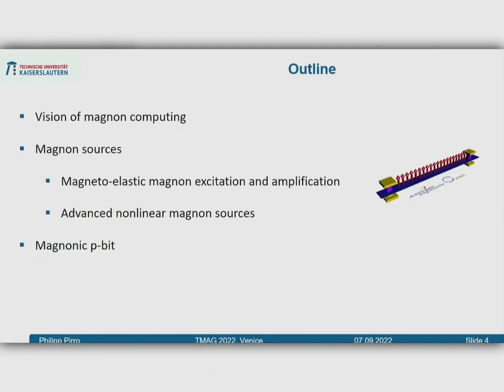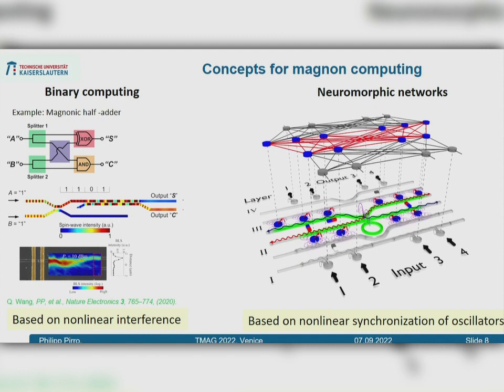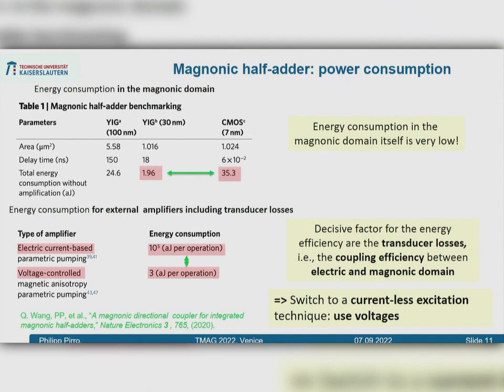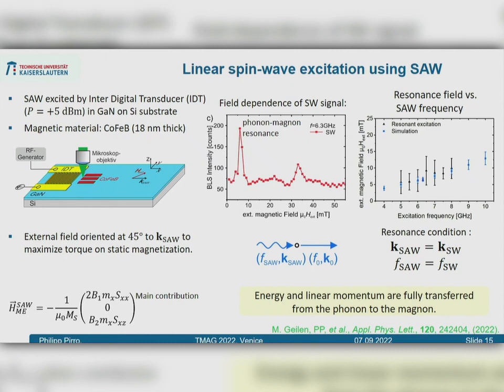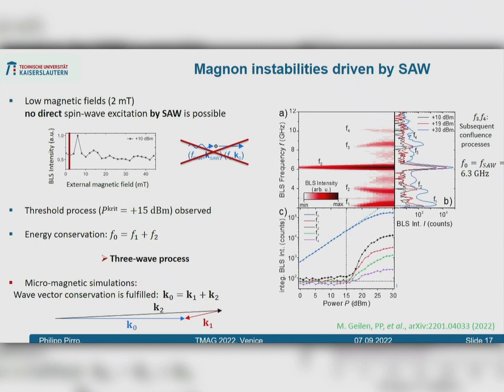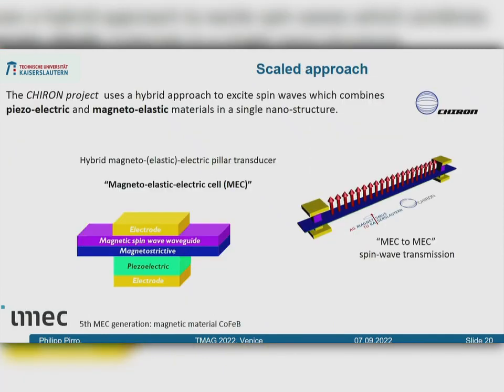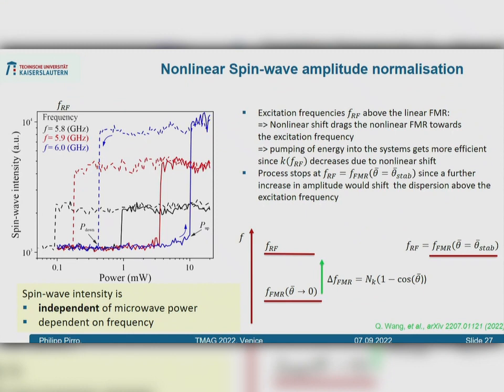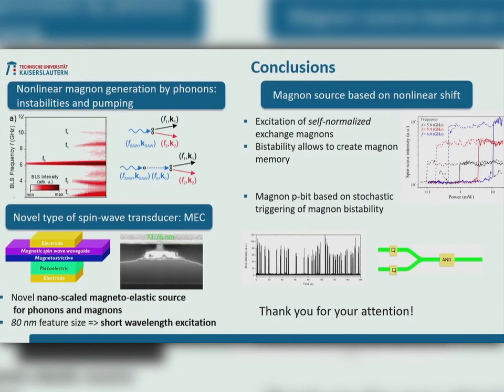Philipp Pirro, TU Kaiserslautern, Germany - TMAG2022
Novel spin-wave sources for hybrid magnonic circuits(invited)
                                                                                                                                                                                                                                    Talk given at the 2022 Trends in Magnetism Conference (TMAG2022) held in Venice (Italy) from 4 to 9 September 2022.